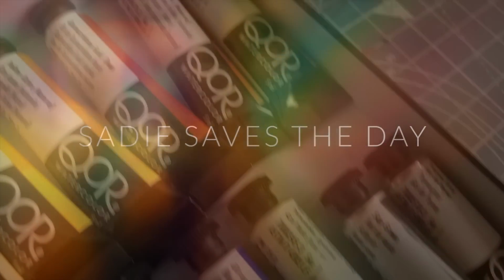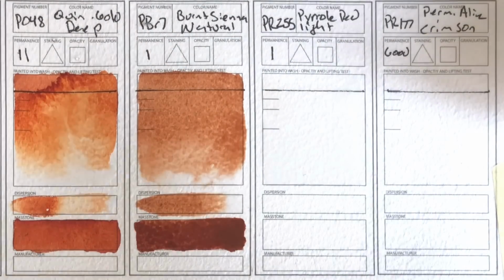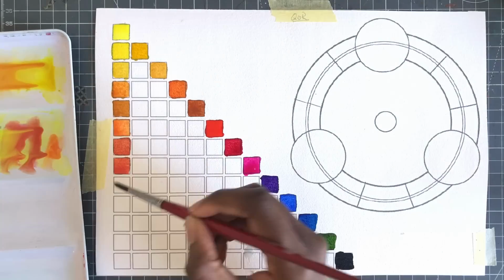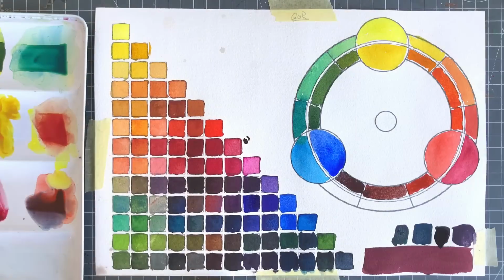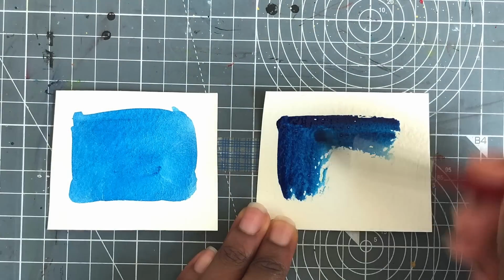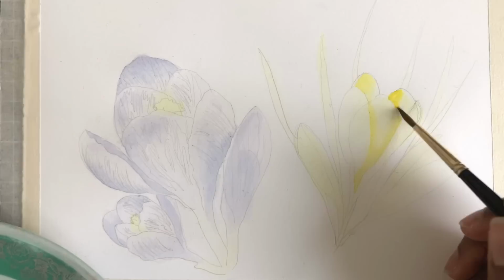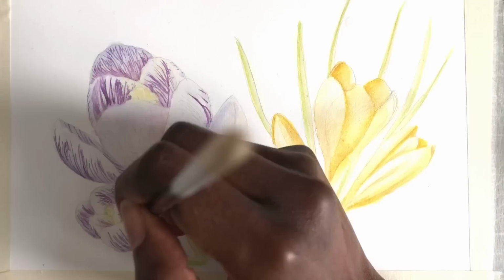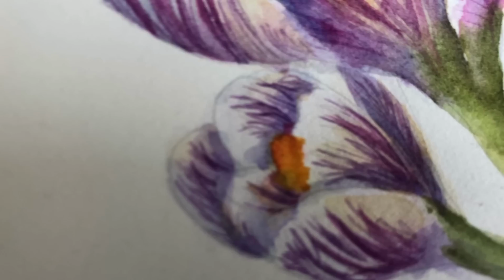QoR Watercolors 12 Color Introductory Set | Art Supply Review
Want the swatch sheet?
Get 2 months of Skillshare for .99 cents!

↓ Everything you want to know is down here! ↓

I had such a gret experience trying these paints out! Have you worked with Qor before? How do you feel about them?

Materials:

QoR watercolors
Fabriano Artistic Hot Press 300 gsm

Get the supplies I love to use!
Shop!